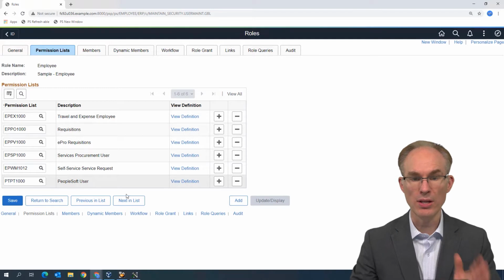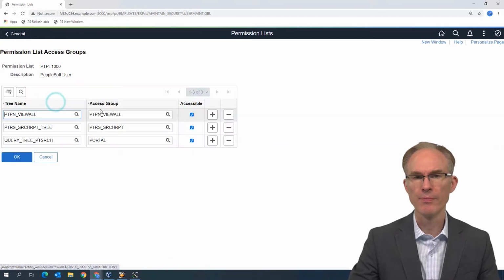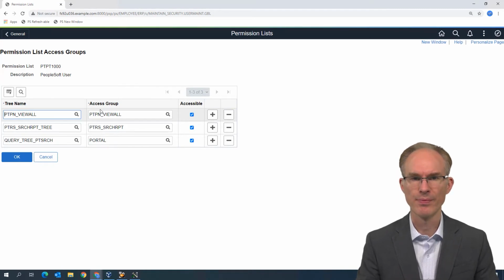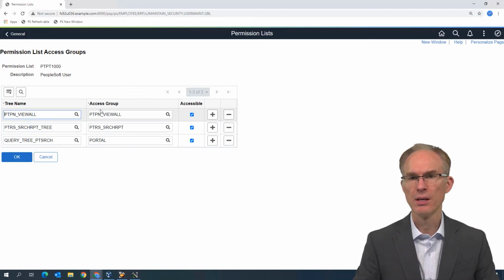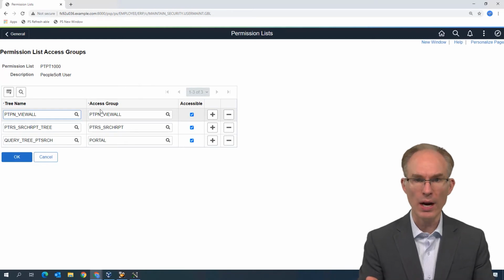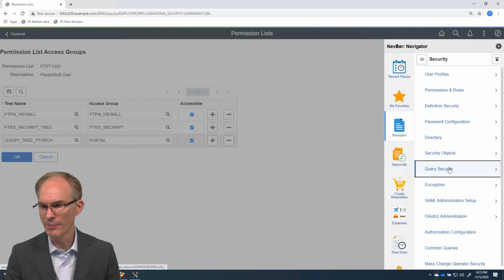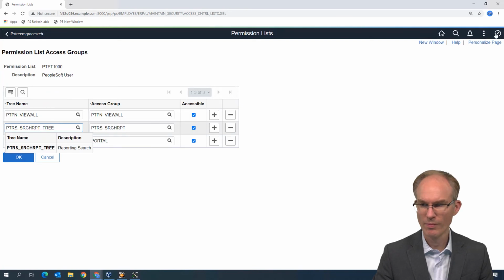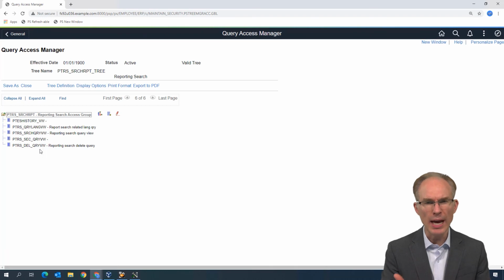PTO: Security and Authorization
Check out this excerpt about Security and Authorization from our PeopleSoft Technical Overview (PTO) course! to enroll in our live virtual or on-demand full PTO course.